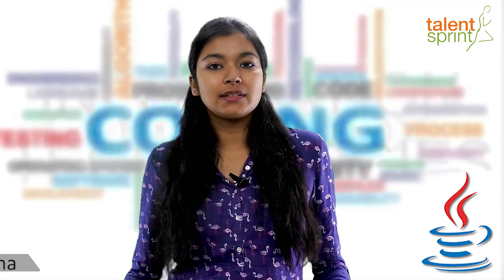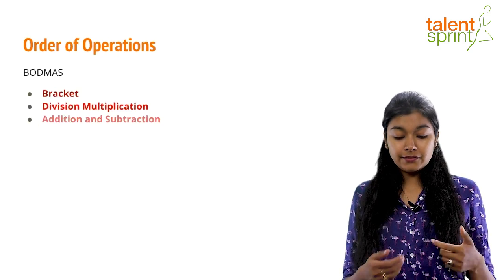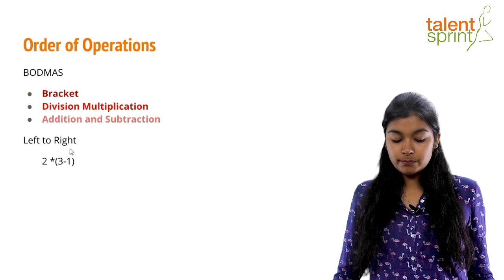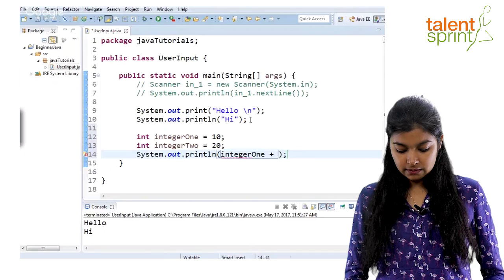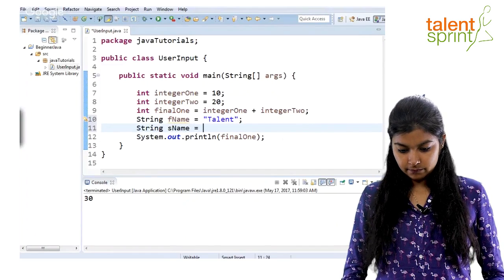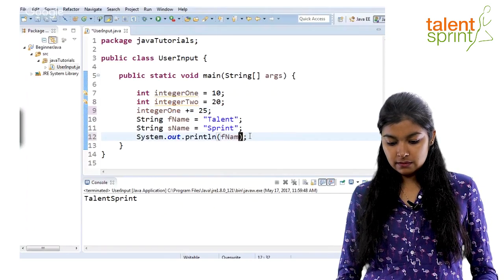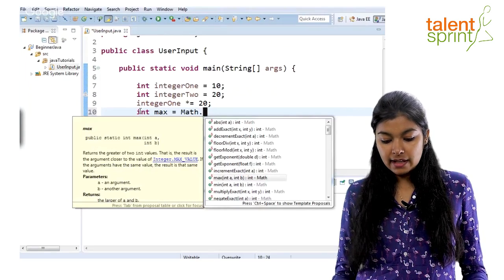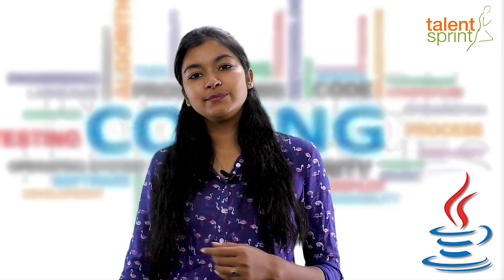Math Operations & Functions | Java Tutorial for Beginners 8 | TalentSprint Coding Prep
1.Take Subject wise Practice tests and All-India Mock Tests with Benchmarking, Feedback and  Recommendations by Tia (A bot that has helped over 10,500 Students crack competitive exams).
2.Thrice a Week Problem-Solving Classes by Expert Trainer.
3.Trainer-Student Forum Access that provides a  Highly interactive forum for instant doubt  4.Clearance & discussions with peers.
5.1 working Day Trainer Team Turnaround for Forum Queries.

1.Prepare with India’s Leading Trainers
2.Study on the go with 24/7 Digital Learning
3.Practice with All India Tests
4.Improve with Personalized feedback with TIA
5.Get 1000+ IT recruitment drives per Year.
6.Win with 5 times higher success rate.